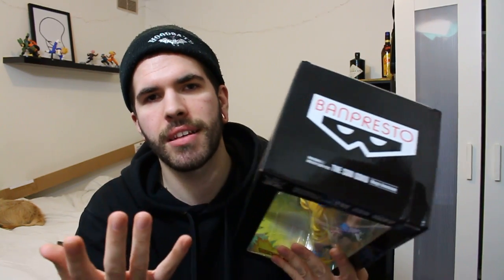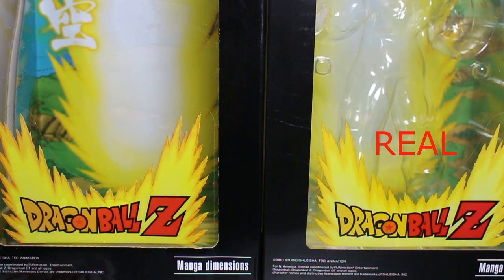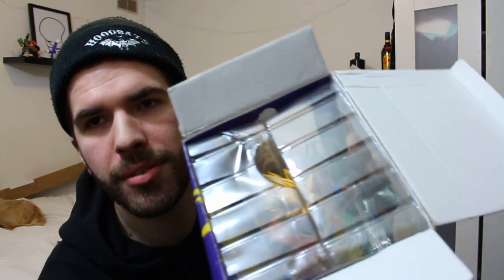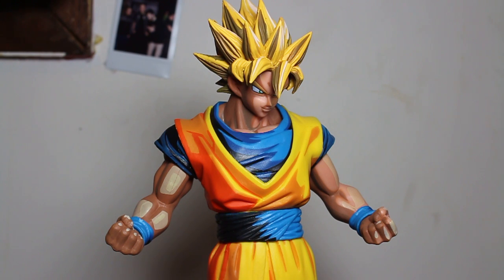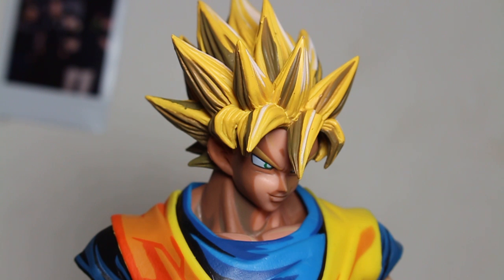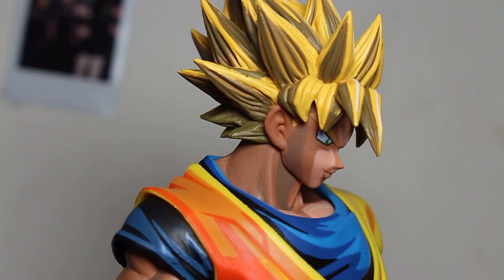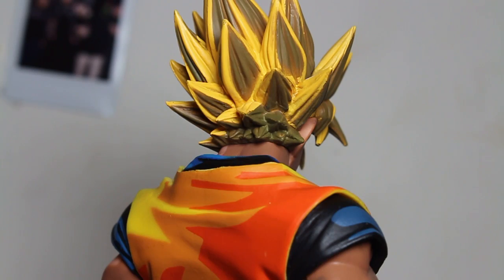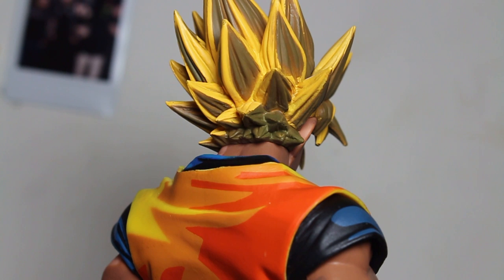IS THIS FAKE????? (MANGA DIMENSIONS GOKU)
Damn china